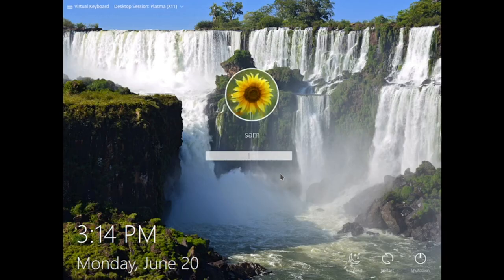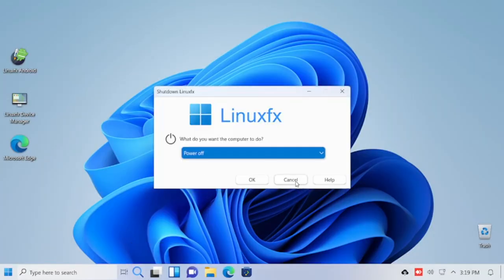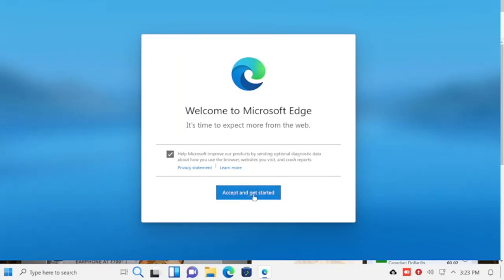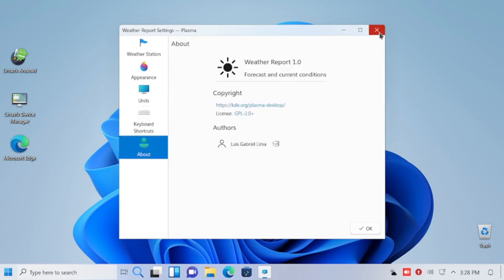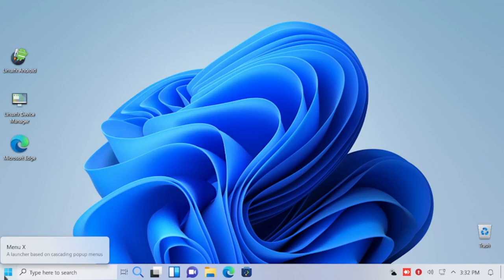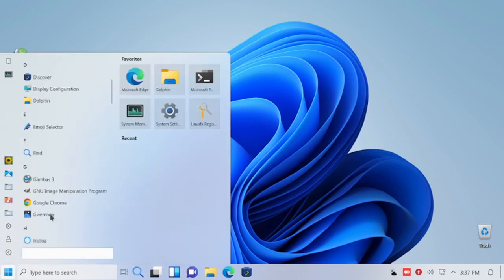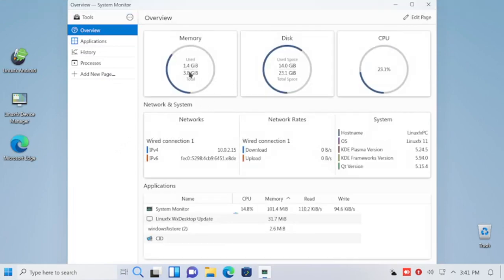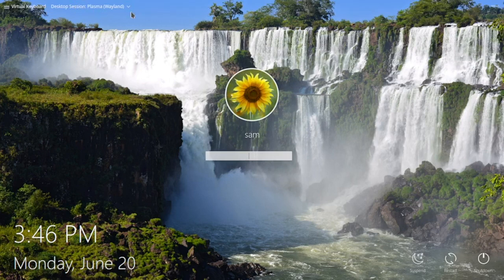Needs Improvement - Detailed review of Windowsfx linux distro.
This is a detailed review of Windowsfx linux distro. Windowsfx needs a lot of improvement. It does not work properly even on VM with 4gb, 25gb hdd, 4 cpu cores allocation.